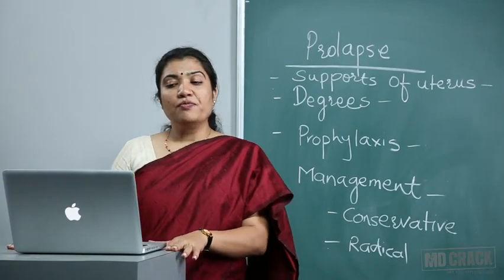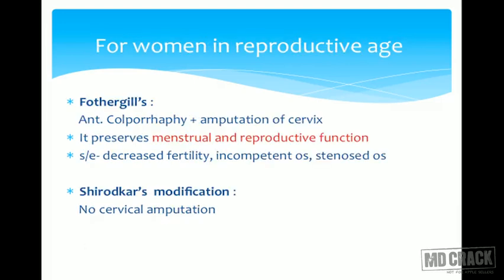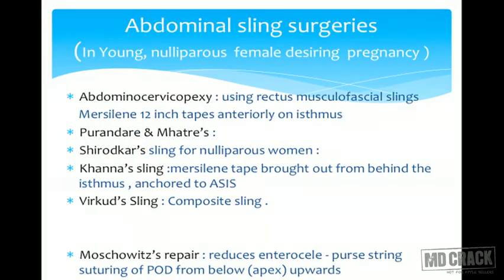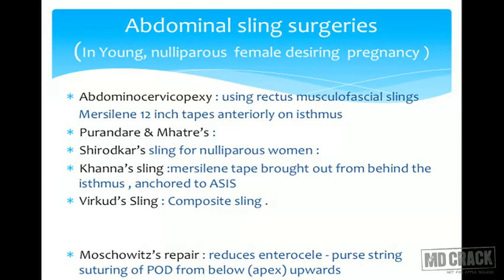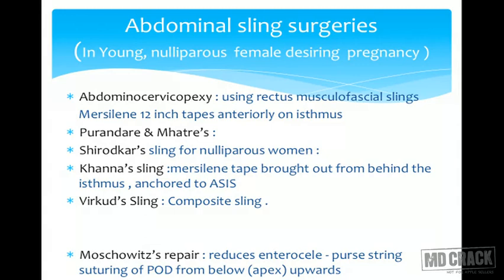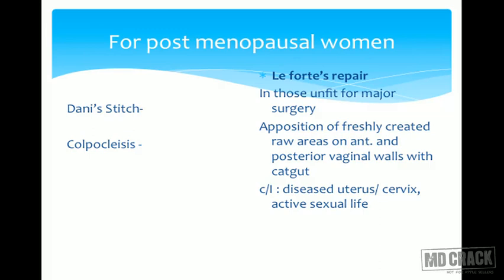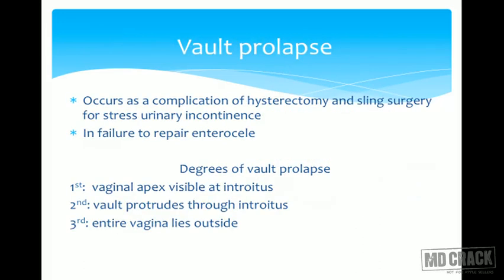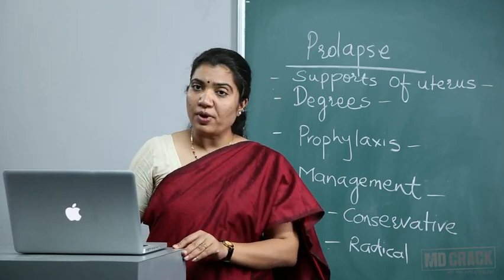Prolapse Part 02